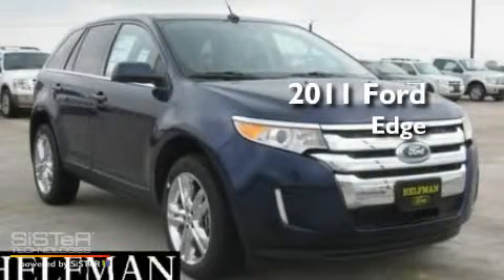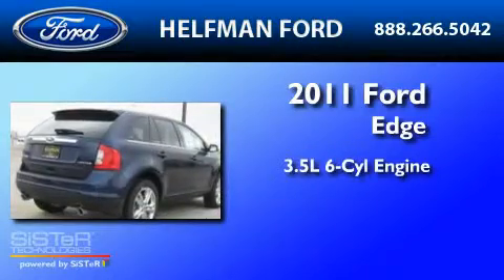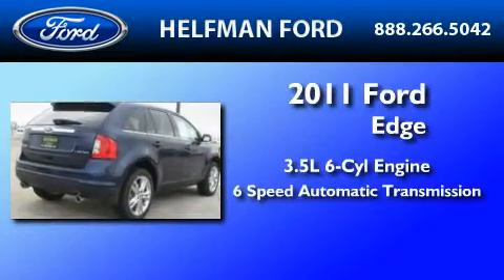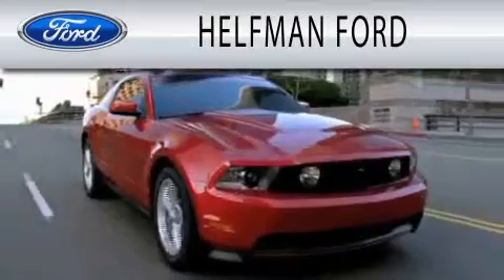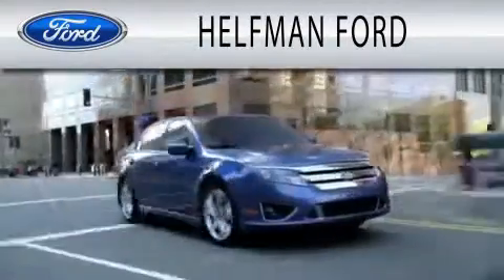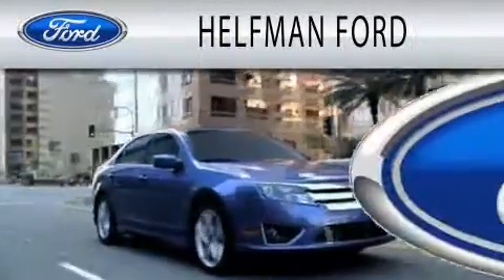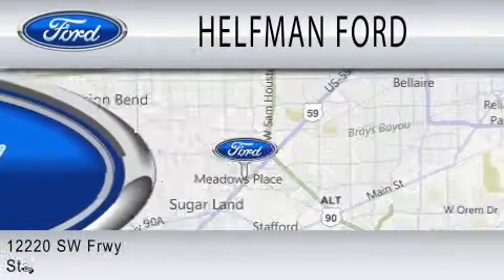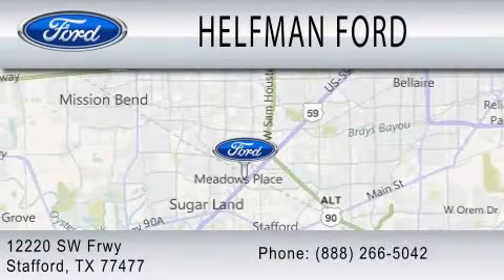2011 FORD EDGE TX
Year : 2011
 Make : FORD
 Model : EDGE
 Engine : 3.5L V6
 Trans . : AUTO 6SPD
 Exterior : DARK BLUE
 Miles : 10
 Interior : MEDIUM LIGHT STONE
 Stock : NE121